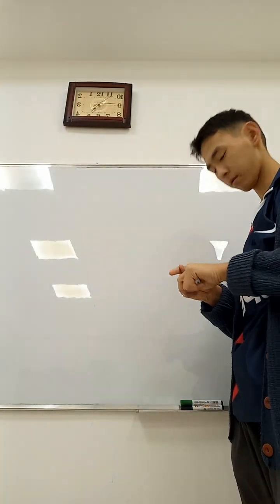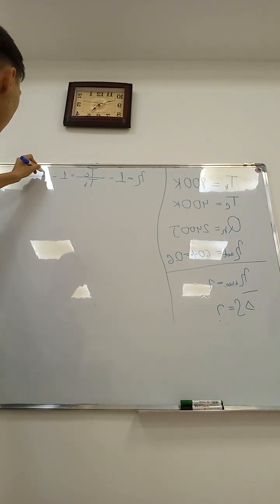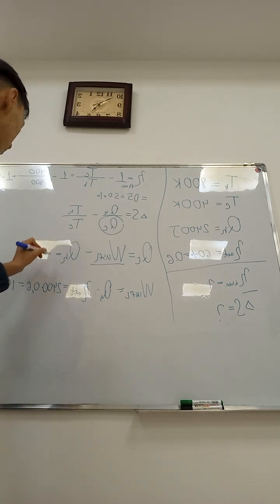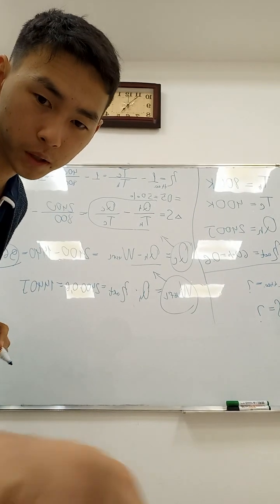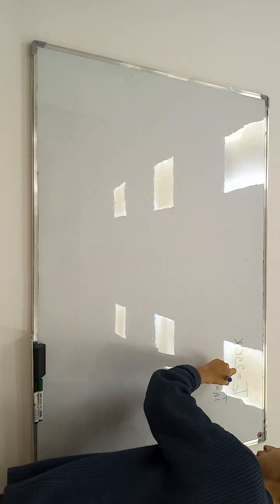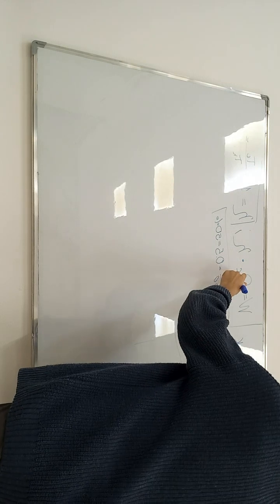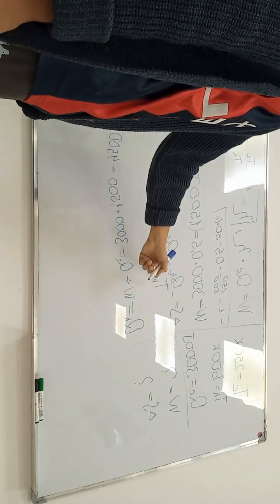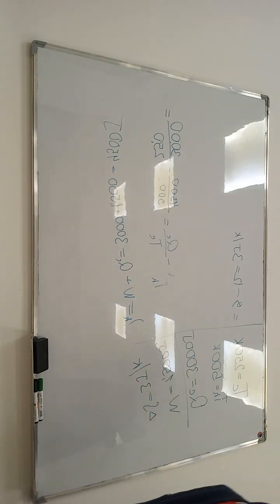The Limits of Efficiency. The Carnot cycle